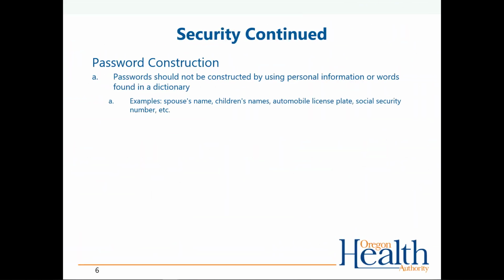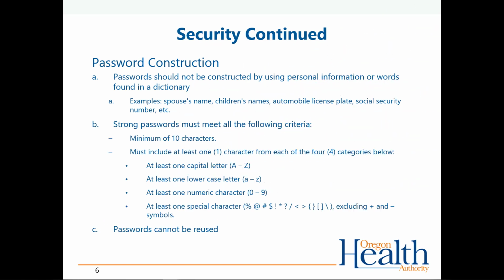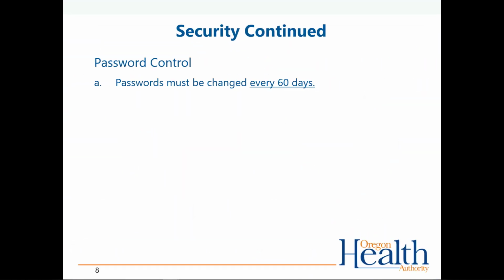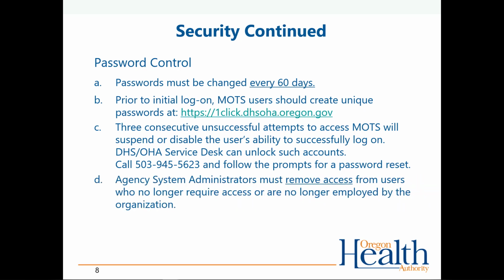MOTS Client Entry - CE Online Training 0 - Overview